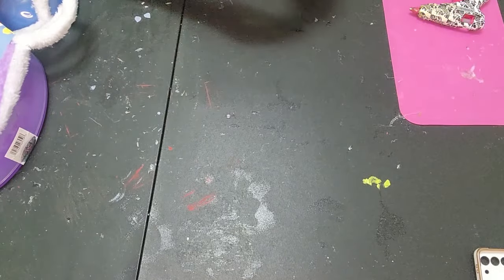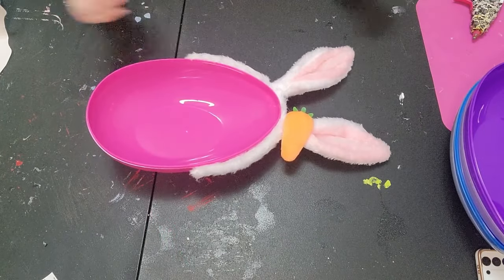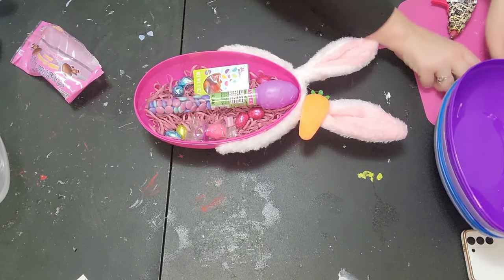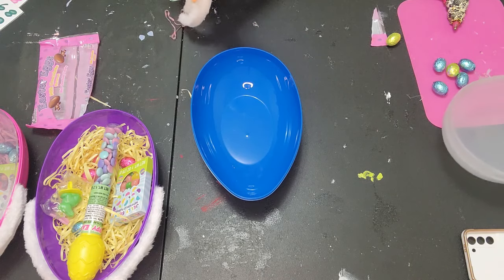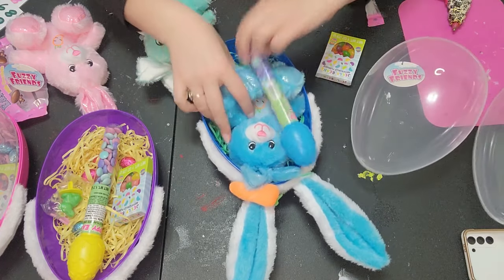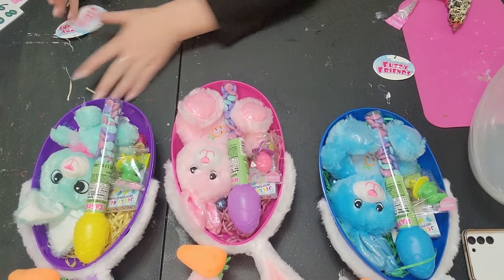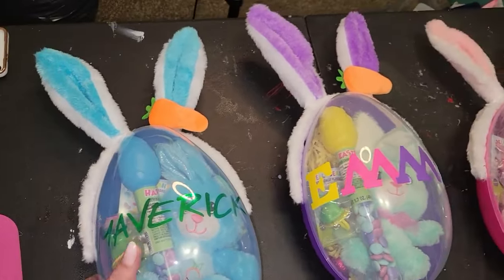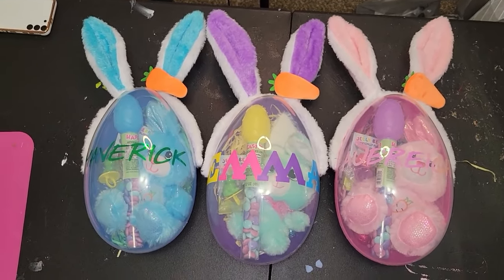EASTER EGG GIFT BOX DIY!! ALL DOLLAR TREE ITEMS!!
EASTER EGG GIFT BOX DIY!! ALL DOLLAR TREE ITEMS!! THESE WERE SO FUN AND EASY TO MAKE!! I LOVE THEM! I HOPE YOU ENJOY THIS VIDEO AND HAVE AN AMAZING DAY!